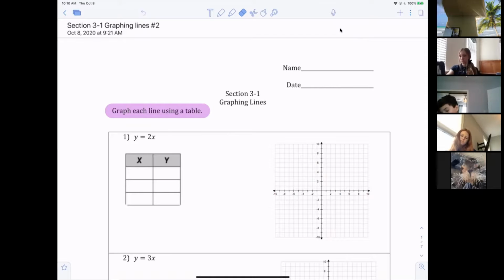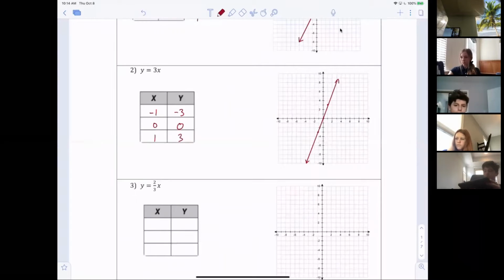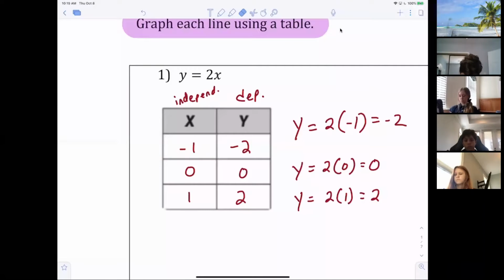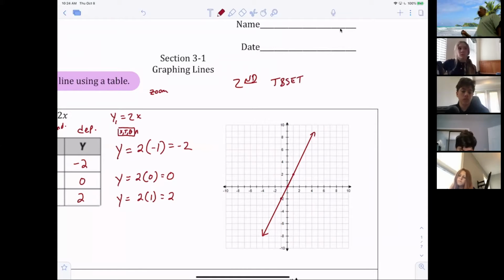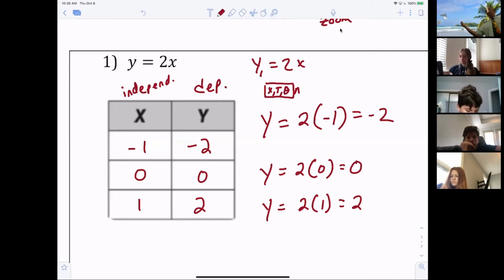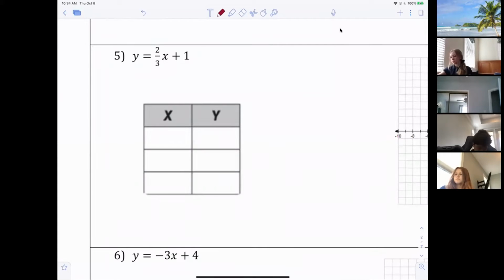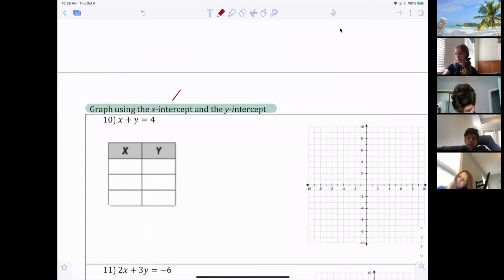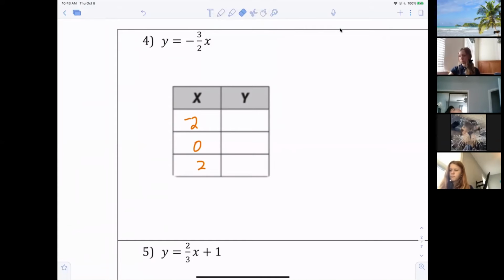Graphing Lines class #2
Comedy Show!!